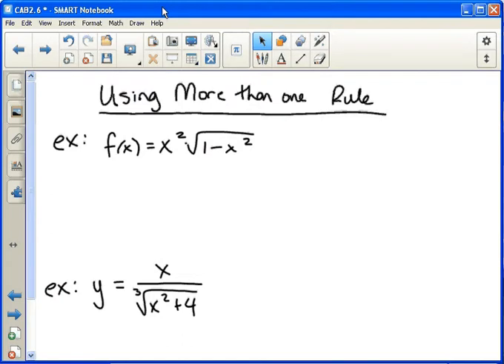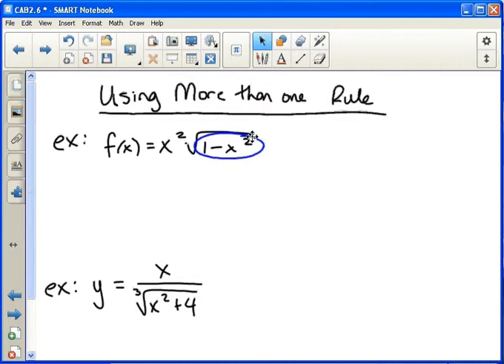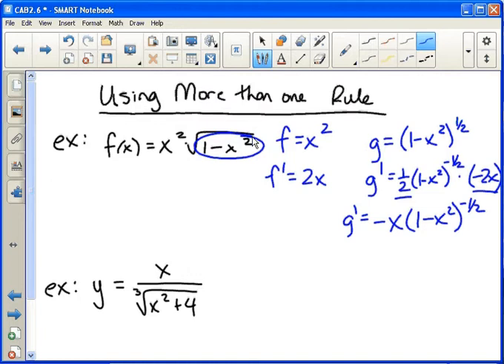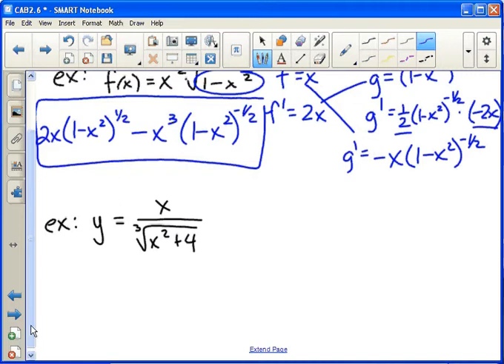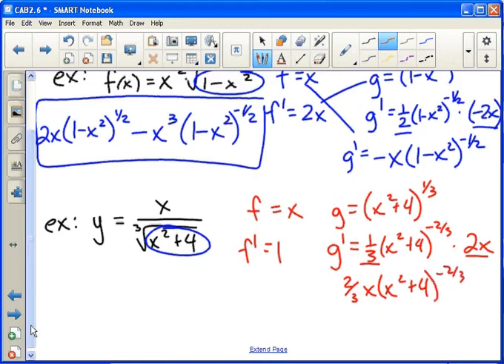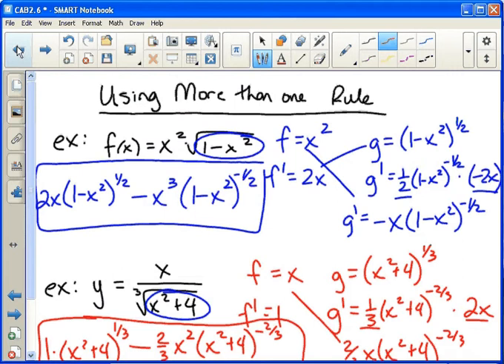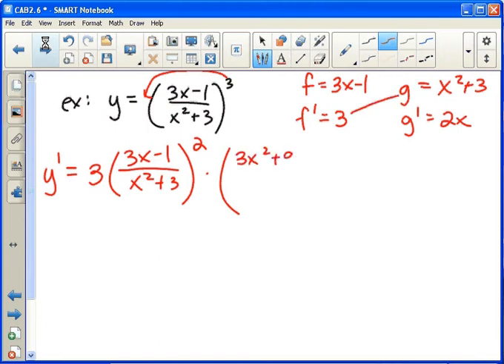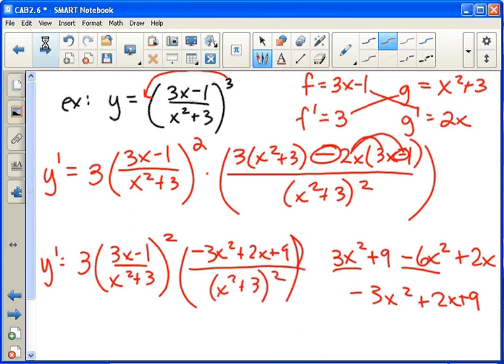More Than One Derivative Rule (Product Quotient Chain)